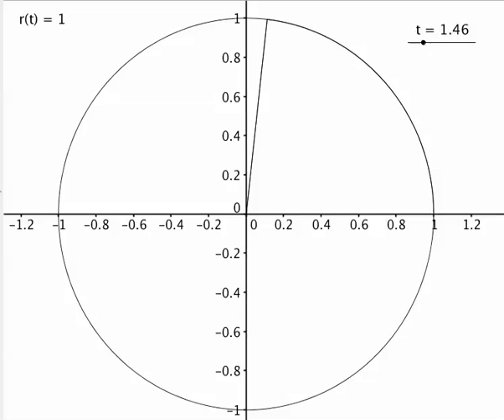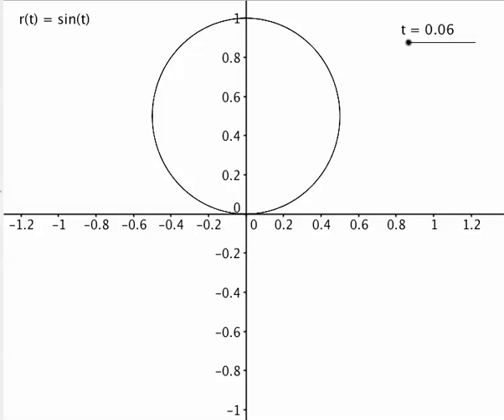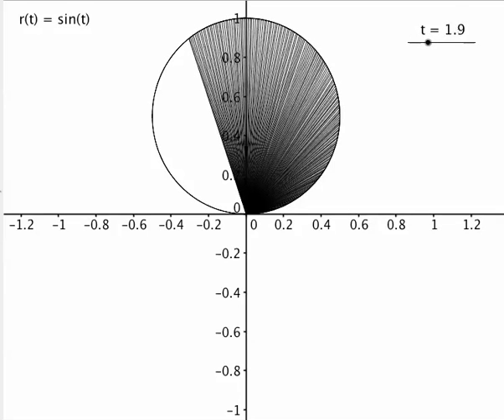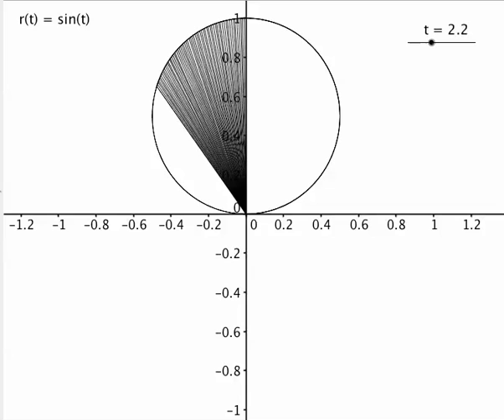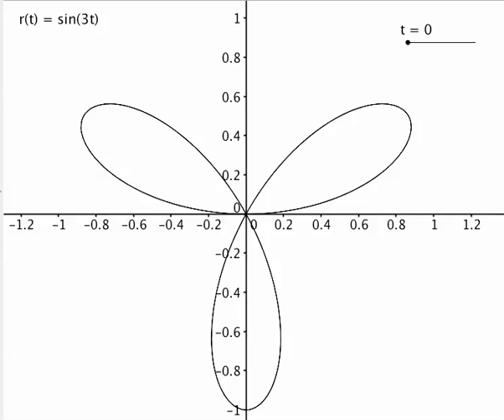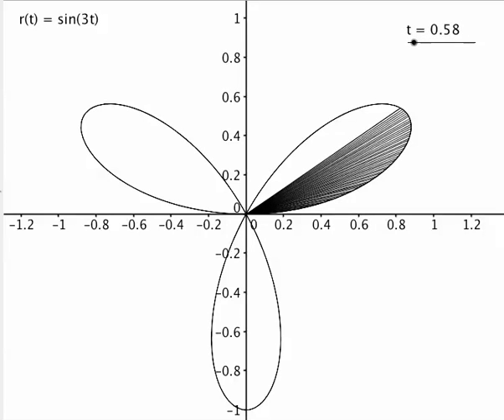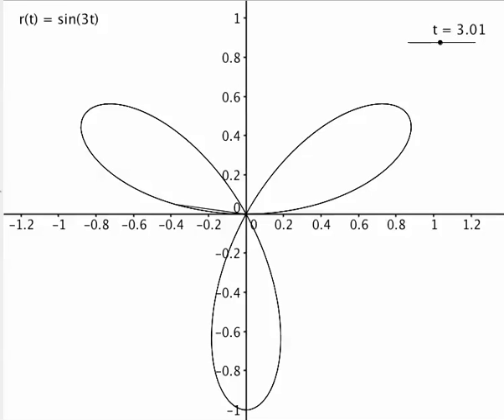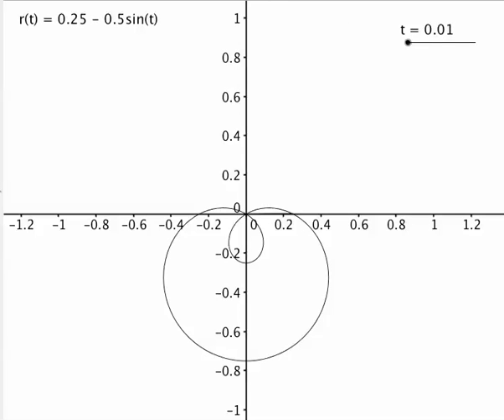Calc BC Polar Area Traced Out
Demonstration of a few polar areas traced out as theta increases.  The main problem most people seem to have with finding polar areas is understanding how the area is formed.  In the case of polar it's helpful to think of the area as a sum of really slender pizza slices.